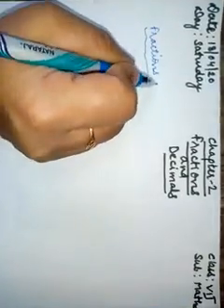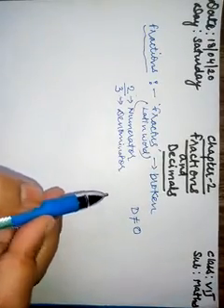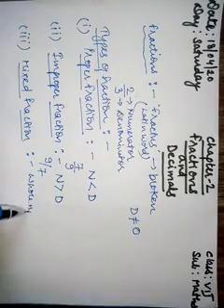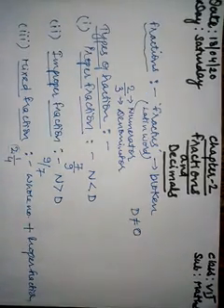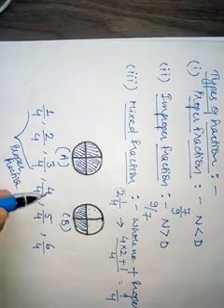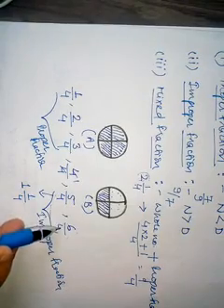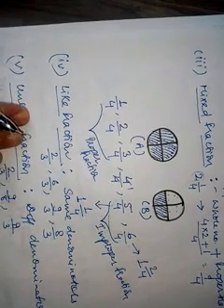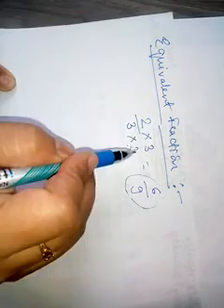Class VII Maths 18/04/20 - Part1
Chapter 2 , Fraction & Decimals